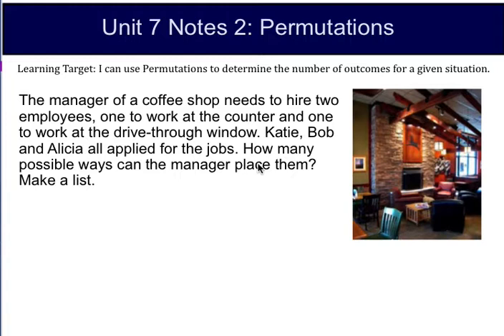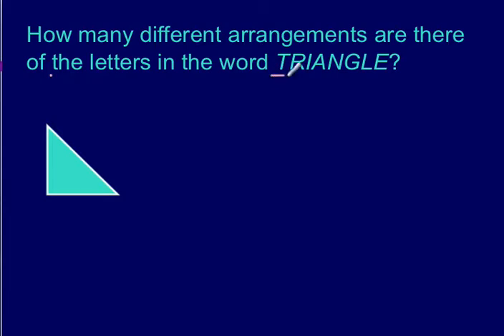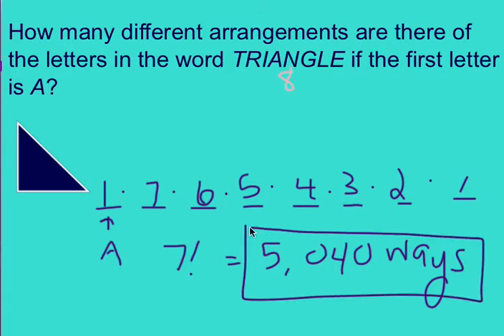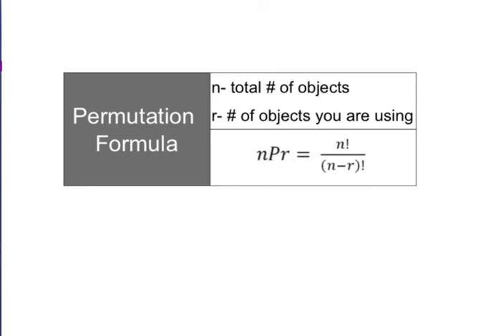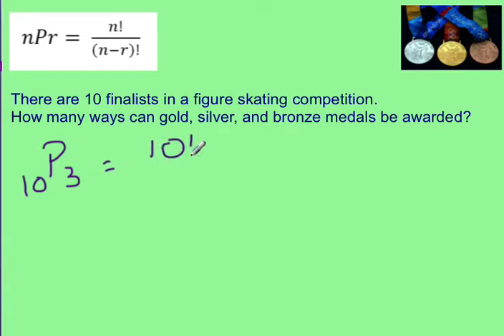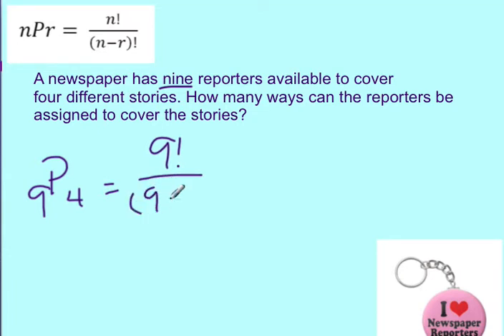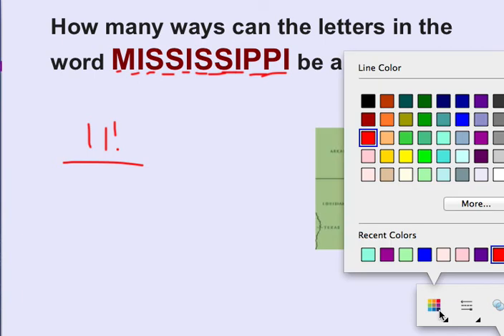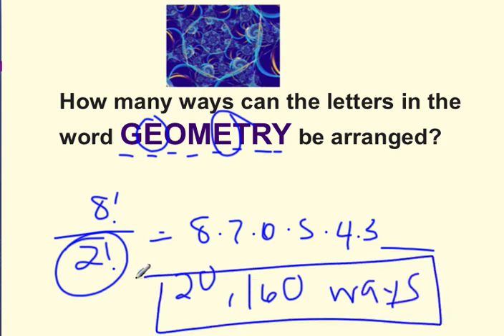Unit 7 Notes 2 Permutations